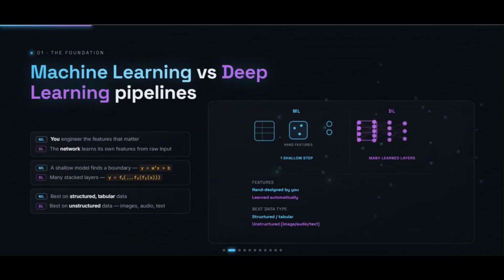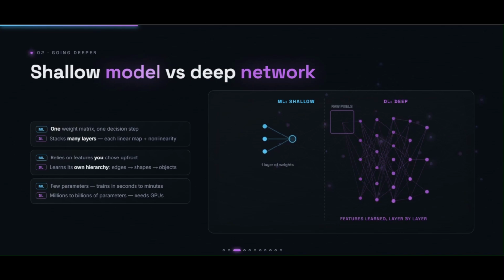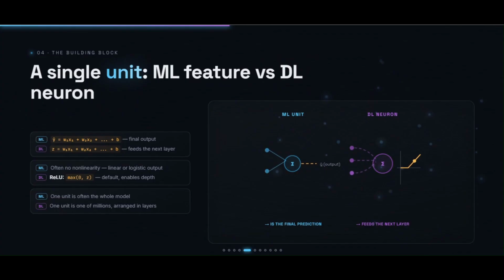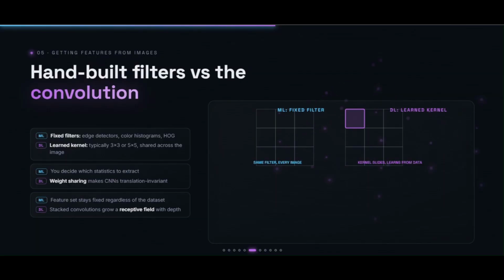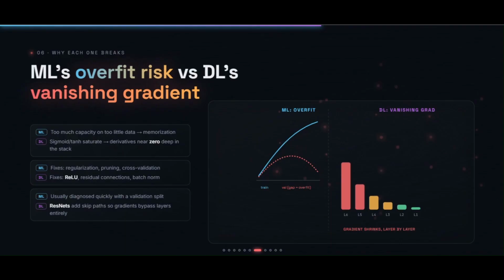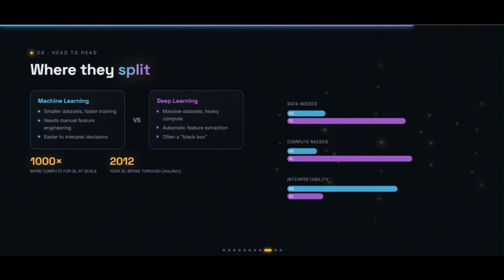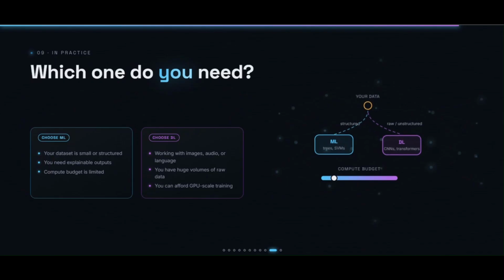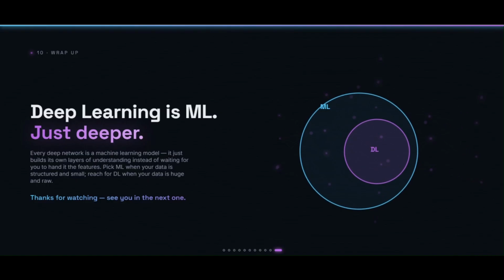Machine Learning and Deep Learning Are NOT the Same | ML vs DL : Explained in 6 mins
Machine Learning vs Deep Learning — What's the Real Difference?

Machine Learning and Deep Learning are often used interchangeably, but they're not the same. Deep Learning is actually a subset of Machine Learning, and understanding the difference is essential for anyone learning AI.

In this video, we compare both approaches from first principles. You'll learn how they process data, how they learn patterns, why Deep Learning requires massive neural networks, and when traditional Machine Learning is still the better choice.

📌 In this video:
What Machine Learning and Deep Learning actually are
Feature Engineering vs Automatic Feature Learning
Shallow Models vs Deep Neural Networks
How Backpropagation works
ML Optimization vs Deep Learning Training
Neurons, Activation Functions, and Hidden Layers
CNNs and Convolution Explained
Advantages and Limitations of each approach
When to choose Machine Learning vs Deep Learning

Whether you're a student, software engineer, data scientist, or AI enthusiast, this video will help you build a strong foundation before diving deeper into modern AI systems.

On this channel, you'll find detailed explanations of Neural Networks, Deep Learning, Transformers, Large Language Models (LLMs), AI Agents, MCP (Model Context Protocol), Prompt Engineering, Context Engineering, Diffusion Models, AI Video Generation, Computer Vision, Natural Language Processing (NLP), Retrieval-Augmented Generation (RAG), AI Benchmarks, and the latest breakthroughs in AI research.

I focus on breaking down complex concepts into simple, intuitive explanations using visualizations, animations, real-world examples, and hands-on implementations. Whether you're a student, developer, researcher, or AI enthusiast, the goal is to help you understand not just how AI works, but why it works.

You'll also find:
• Neural Network From Scratch series using Python and NumPy
• AI architecture deep dives
• Research paper breakdowns
• AI engineering concepts and best practices
• Generative AI and diffusion model explainers
• AI agents, tools, and workflows
• Emerging trends and future AI technologies

🔔 New videos regularly on AI, Machine Learning, Deep Learning, and the future of intelligent systems.